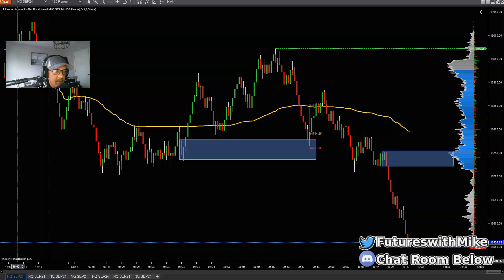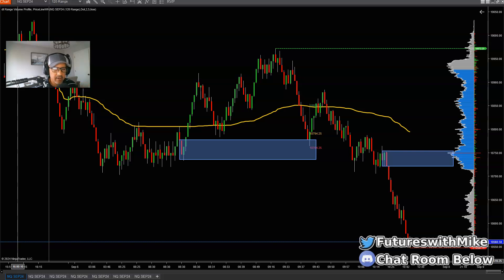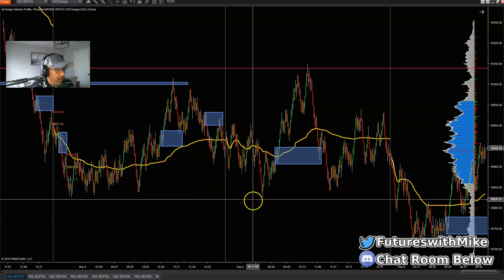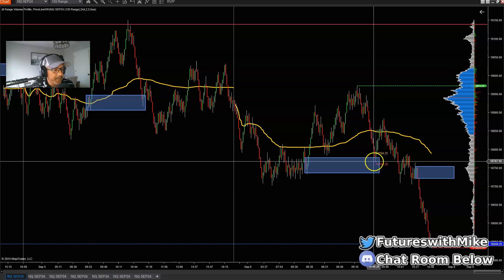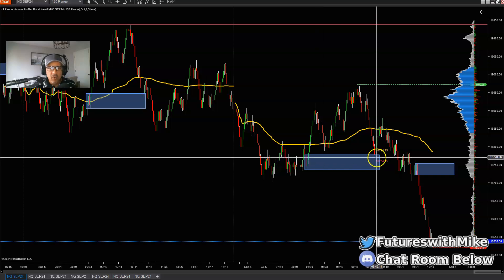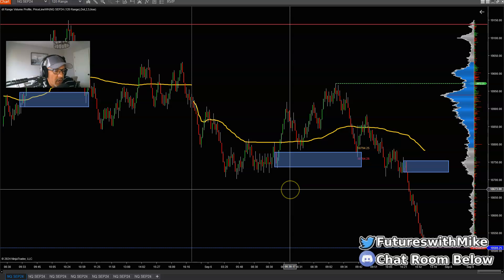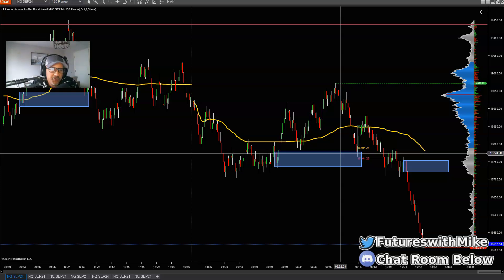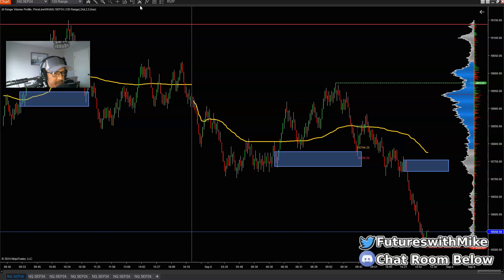My Trading Strategy Setup: How I Take Trades Using Ninjatrader 8 - Starting a Day Trading Business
Recommended Futures Trading Books:
The Discplined Trader by Mark Douglas